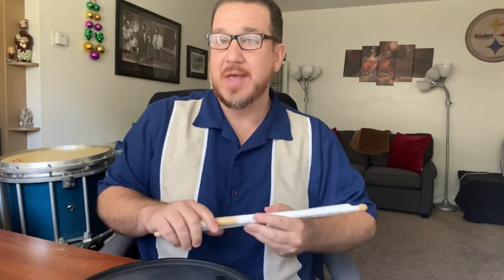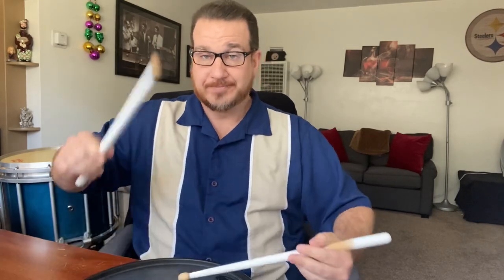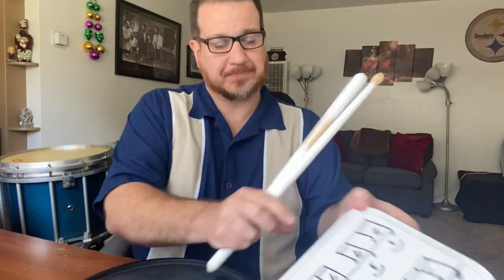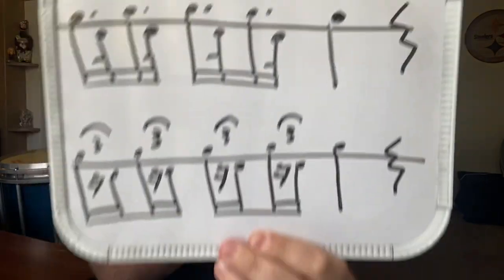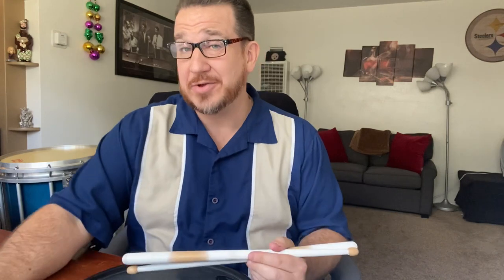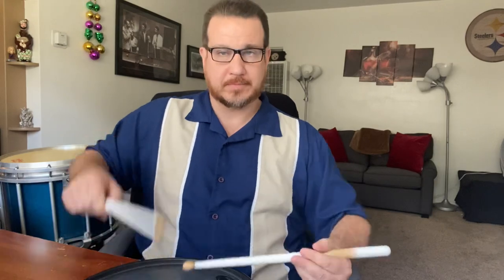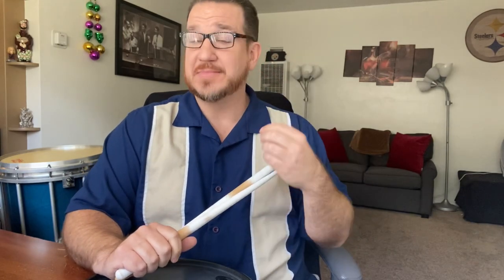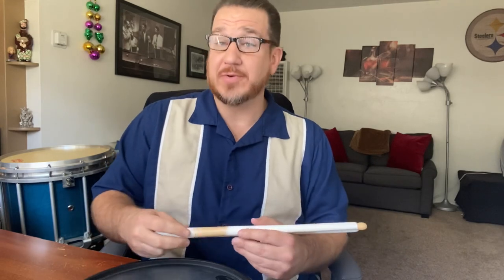Dot and Cut /swing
Less than 4 minutes to a better understanding of the pipe band drumming usage and interpretation of swing time.